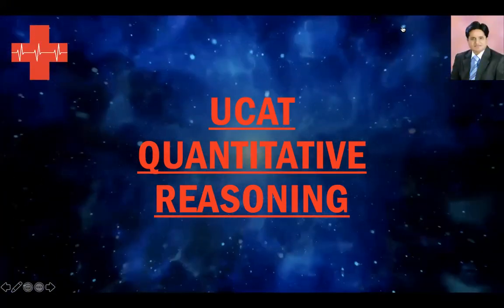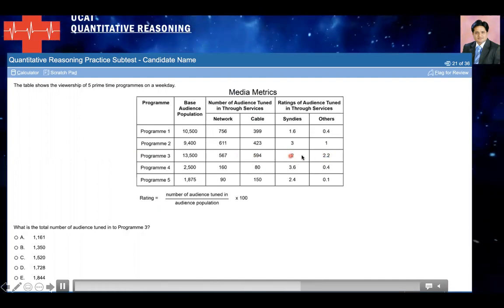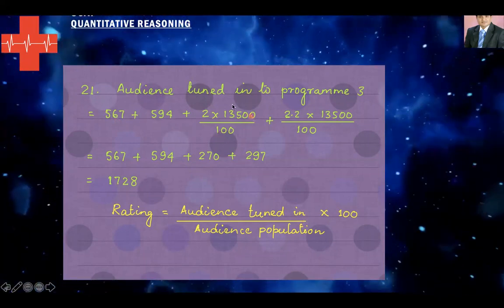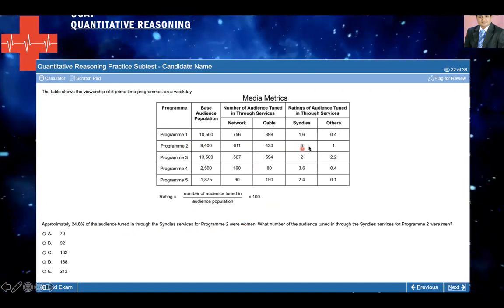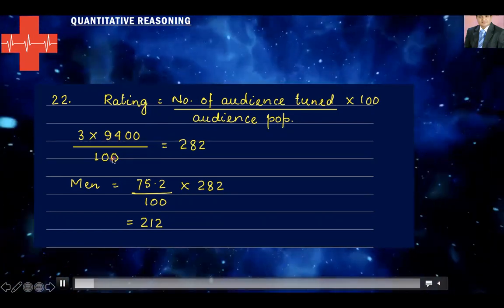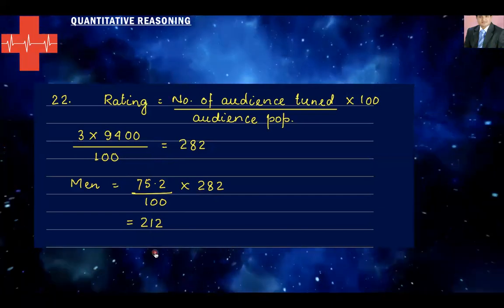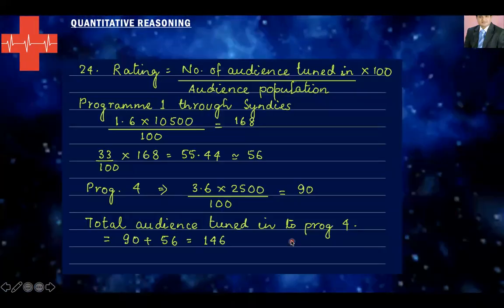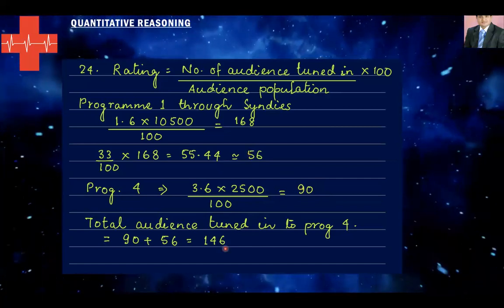UCAT Quantitative Reasoning